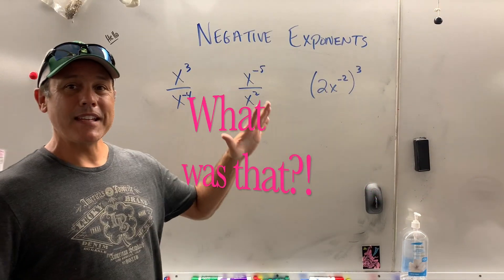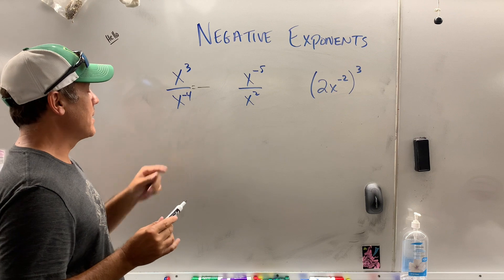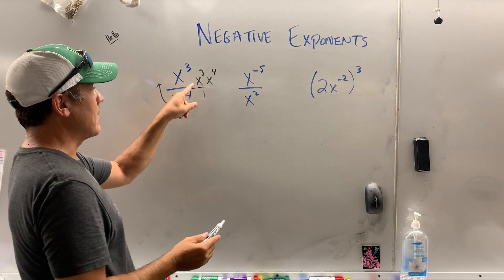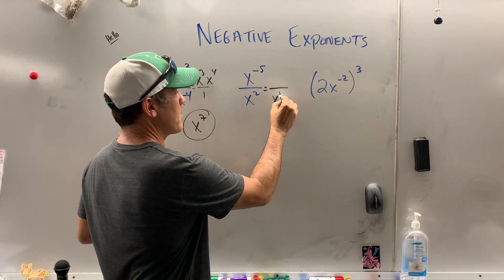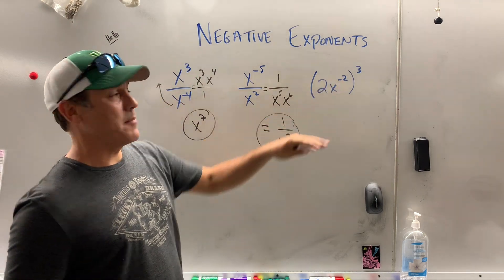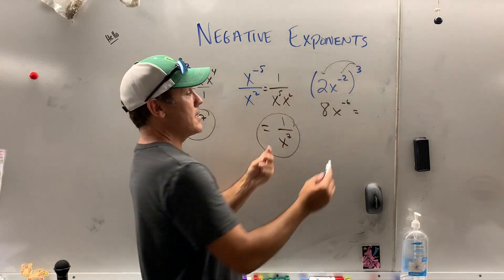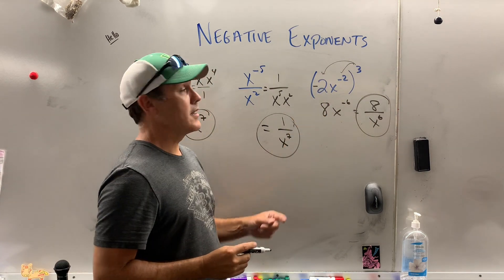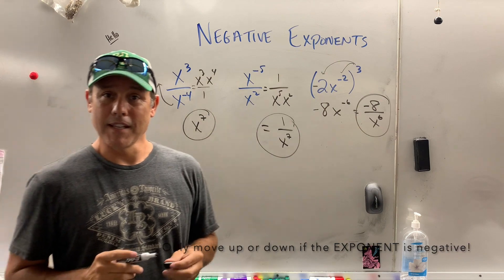Negative Exponents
This video is about Negative Exponents